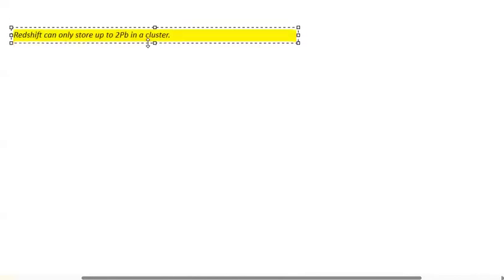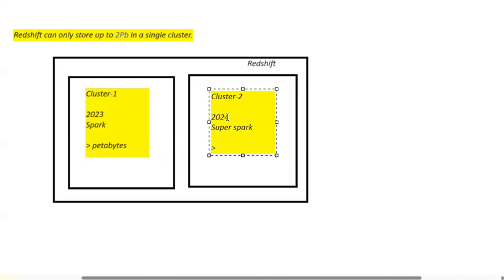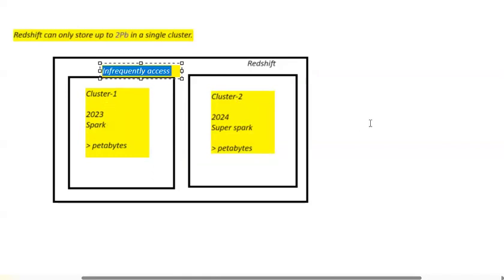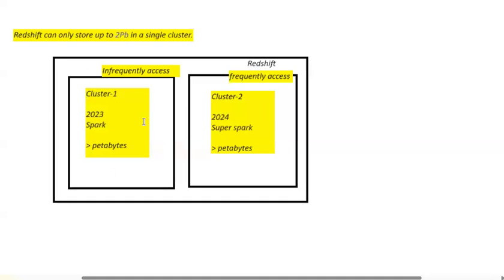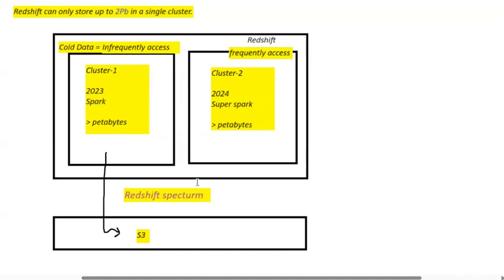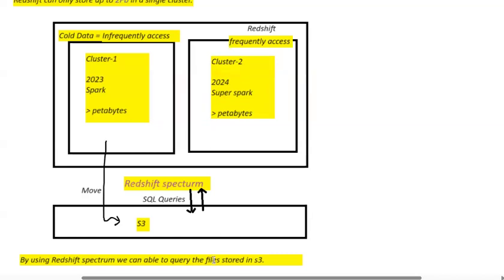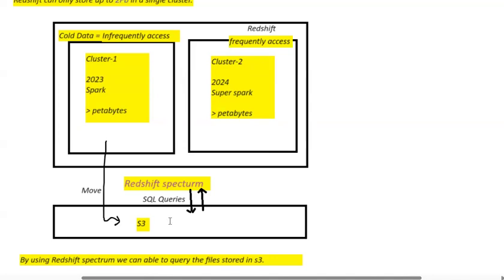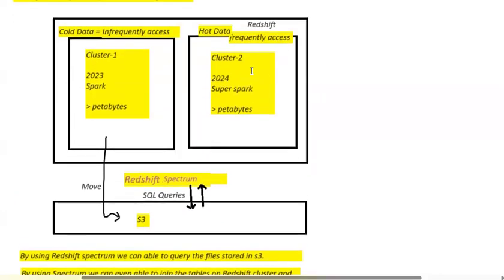Redshift specturm introduction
Title: Introduction to Redshift Spectrum: Unlocking Advanced Analytics in AWS

Description:
Discover the power of Redshift Spectrum in this introductory video! Learn how Redshift Spectrum extends the capabilities of Amazon Redshift to analyze data directly from your Amazon S3 data lake, without the need for data movement or transformation. Dive into the benefits of Spectrum for scalable and cost-effective analytics, and explore its integration with various file formats and data sources. Whether you're new to Redshift Spectrum or looking to enhance your data analysis workflows, this video provides valuable insights to get you started.

AWS, Amazon Web Services, Data Warehousing, Cloud Analytics, Data Lake, Big Data, Data Processing.